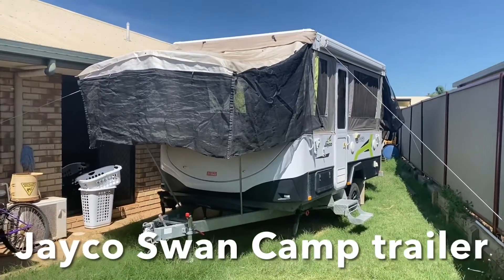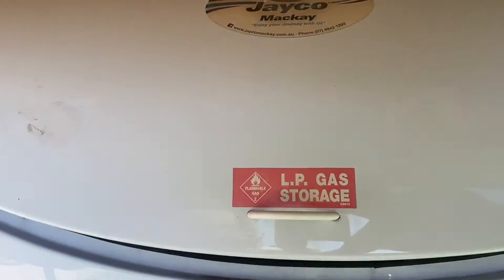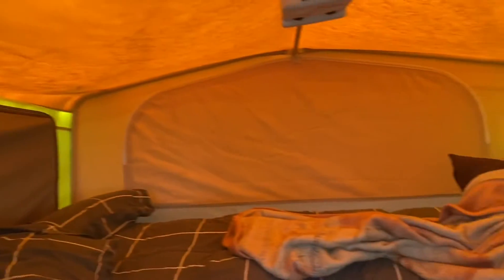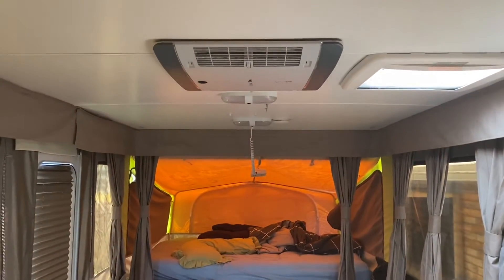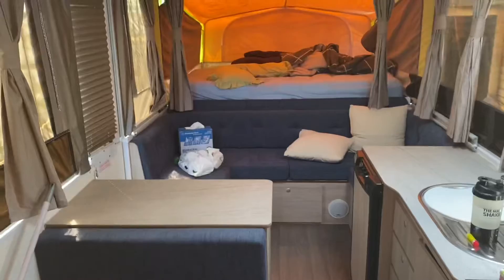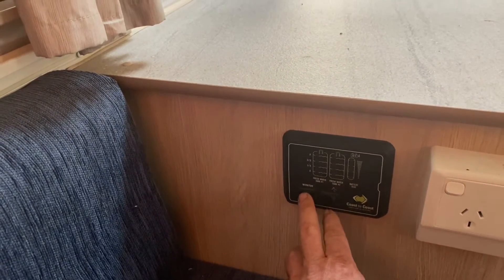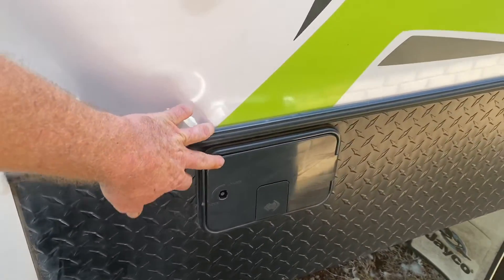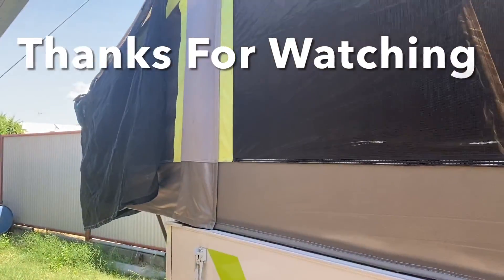Our Jayco Swan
A little look at our camp trailer. It’s a little house on wheels.